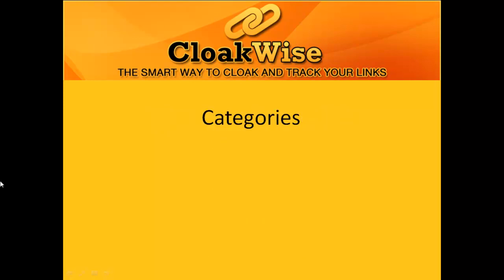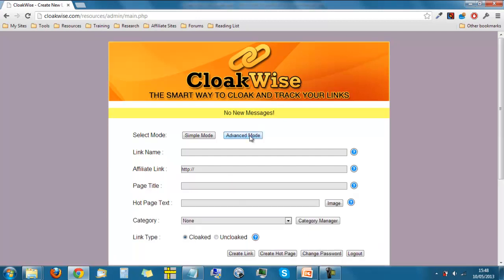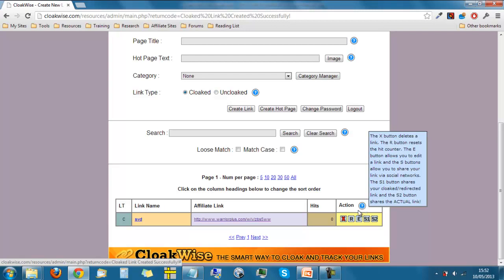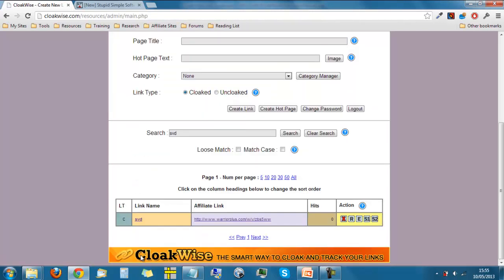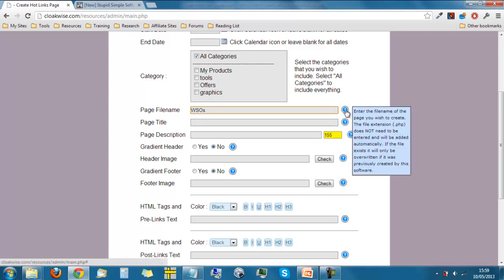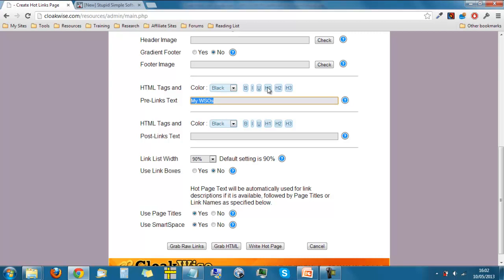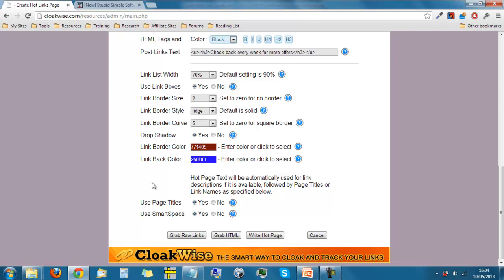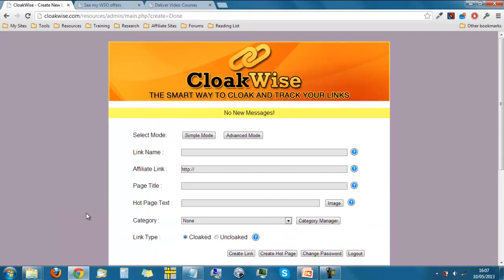CloakWise User Guide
How to cloak and track links with CloakWise, The Smart Way to Cloak & Track Your Links